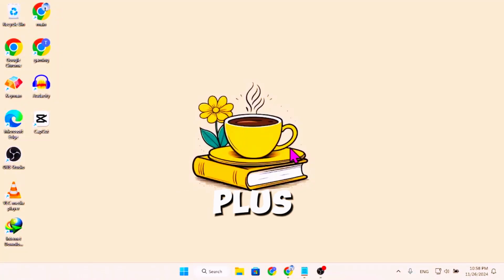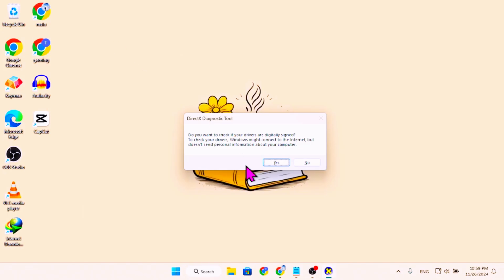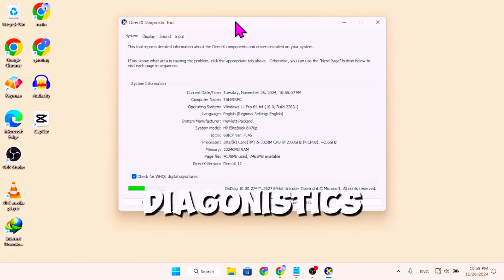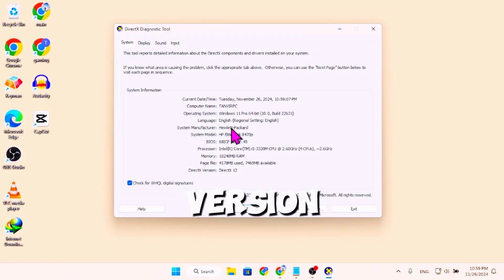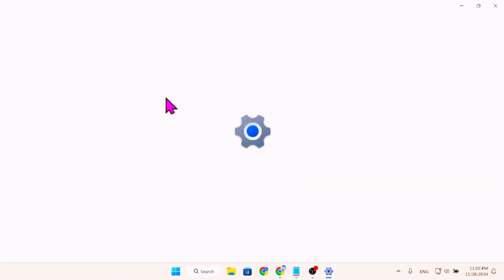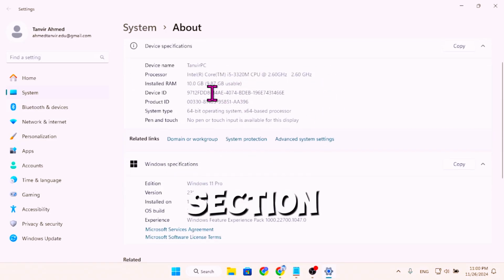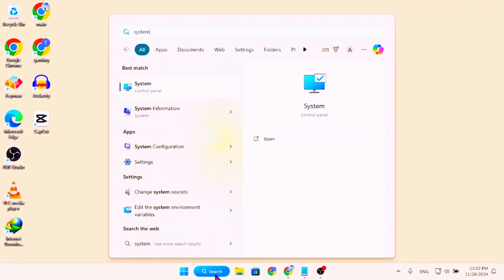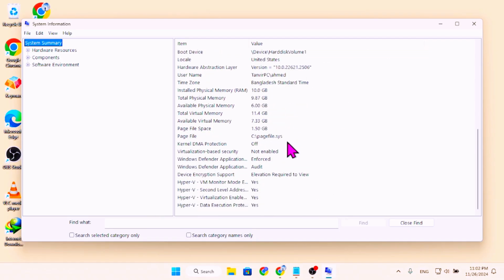How to Check Your PC's Specifications in Windows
How to Check Your PC's Specifications in Windows (windows 11 tips and tricks